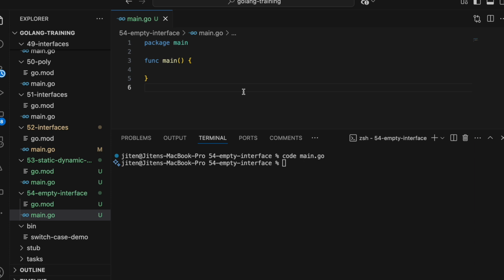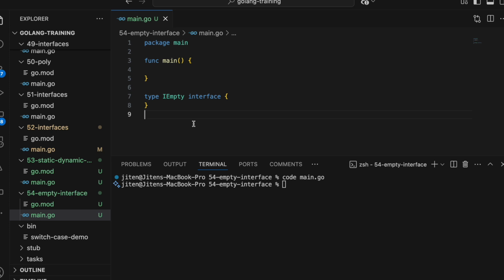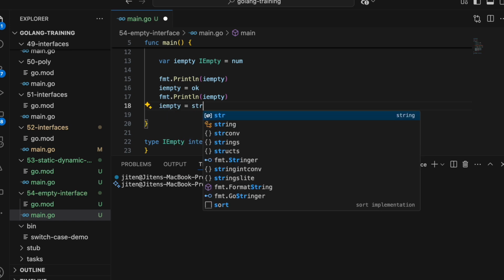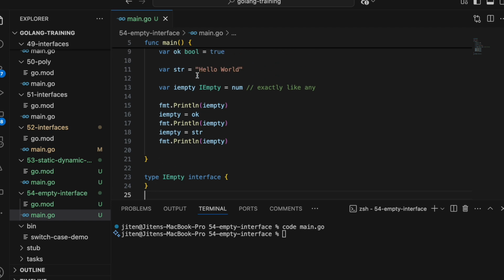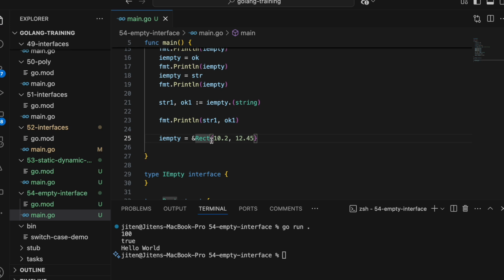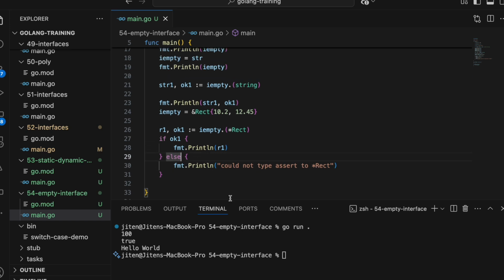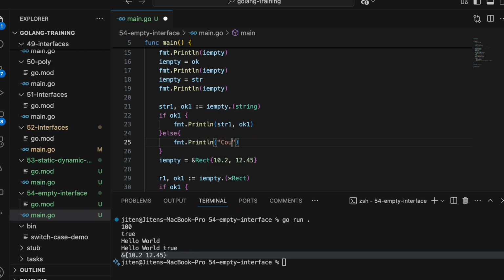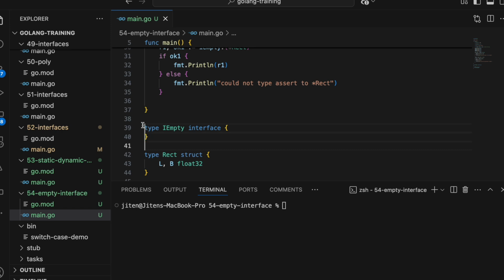25-Golang Custom Empty Interface(How does it work)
🔥 Custom Empty Interface🚀

In this video I explain about the custom empty interface. How it is different from the any/interface{} in go.
Technically even if you create a custom empty interface in Go , it is same as any or interface{}
📌 What You’ll Learn:

✅ How to create custom empty interface
✅ How to type assert it to other types

Ideal for Golang developers, backend engineers, and anyone looking to master Go’s type system and interface-driven design.